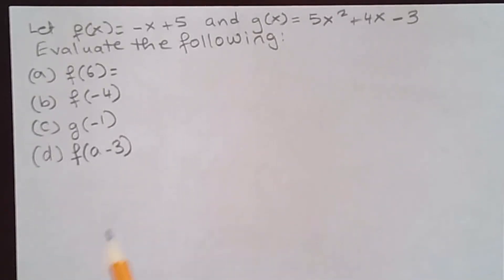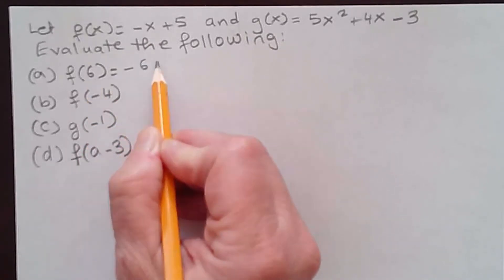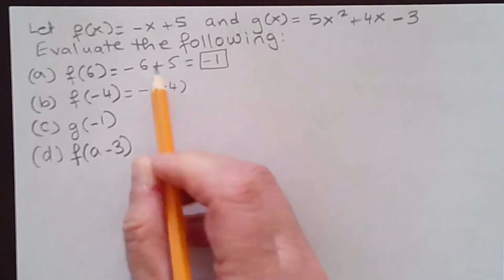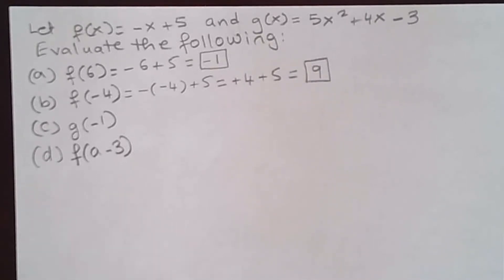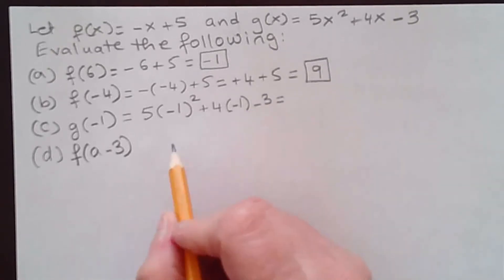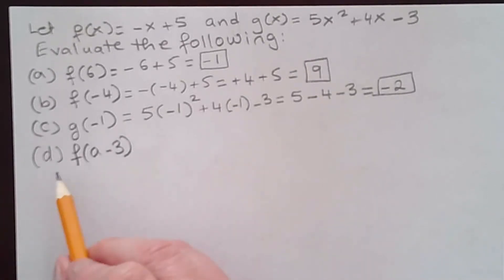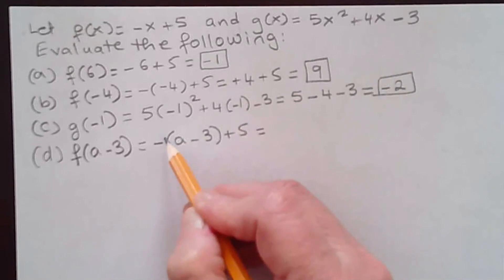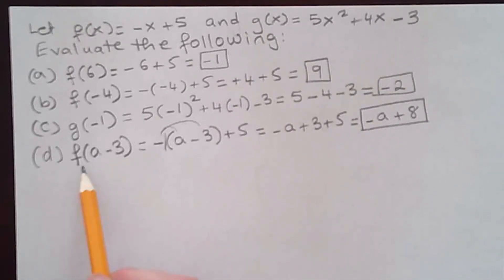How To Evaluate Linear and Quadratic Functions for Numbers and Expressions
In this algebra/precalculus video, you will learn how to evaluate linear and quadratic functions for both number and expressions